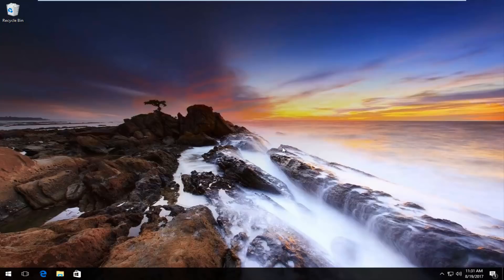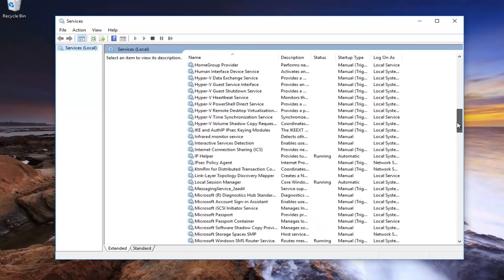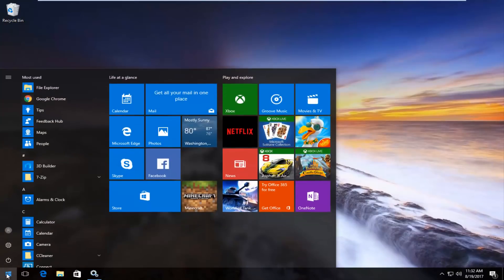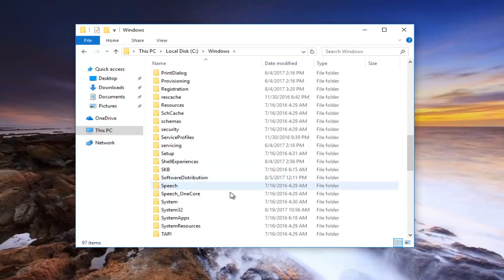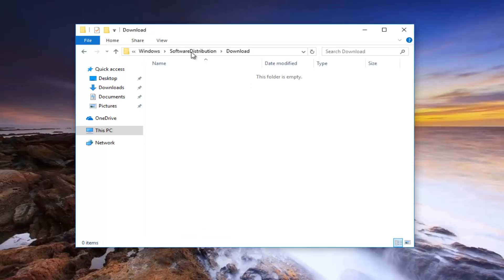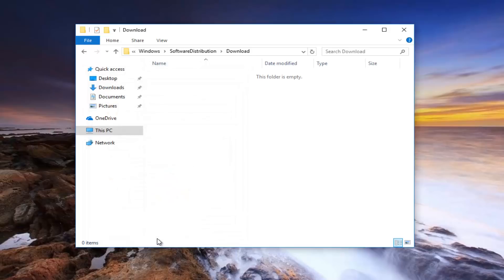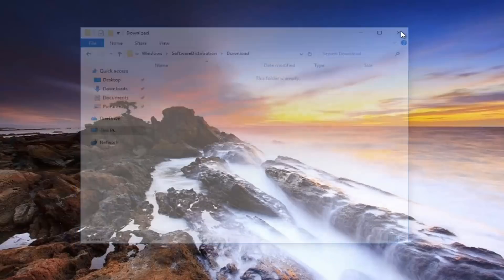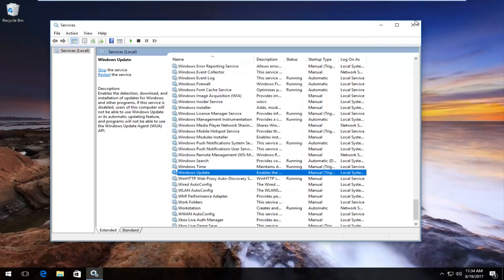Windows 10 Update Error - Quick Fix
How to fix Windows 10 Update errors in Windows 10.